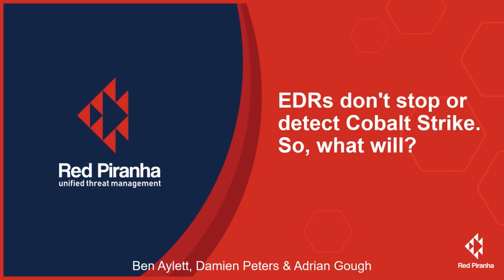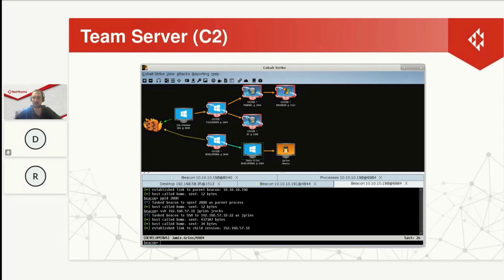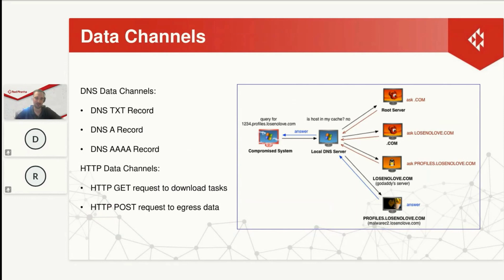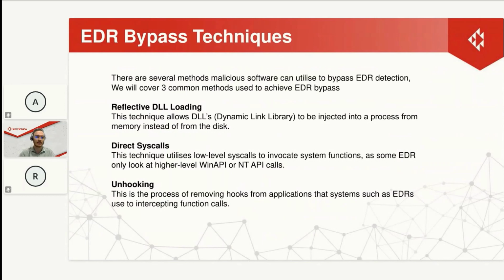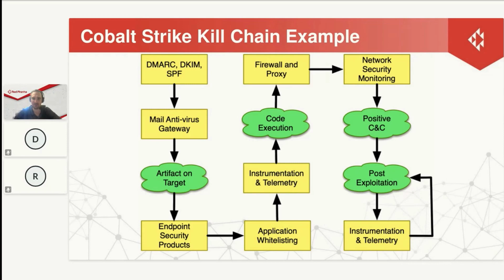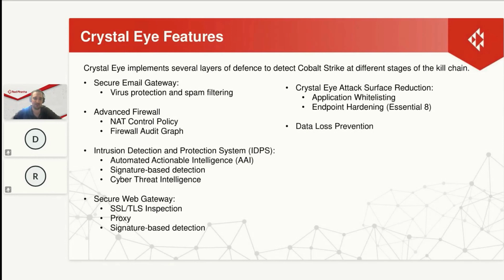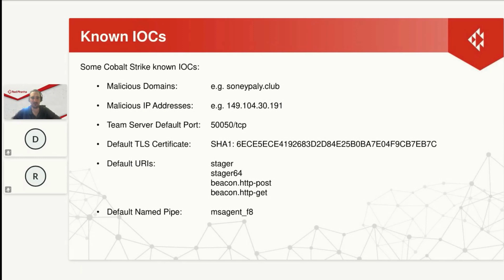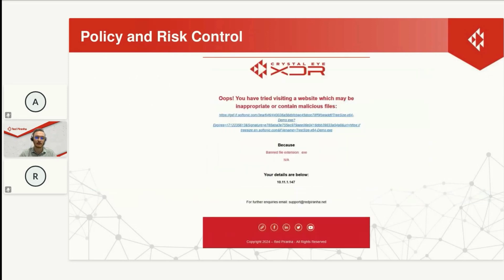What is Cobalt Strike and how it can be detected with Crystal Eye?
Threat actors often use Cobalt Strike, a tool turned weapon by malicious actors and its rich feature set lowers the technical barrier to entry for ransomware gangs. We are seeing more financially motivated threat actors using the same tool that was previously only available to nation-state threat operations. In this video, our Secops team members will cover some demonstrations and examples to:

✅ Understand how Cobalt Strike works and how it can be detected with Crystal Eye
✅ Identify the detection techniques that don't work and how EDR can be bypassed.
✅ Learn about the role good CTI and Crystal Eye's Automated Actionable Intelligence plays in mitigating attacks leveraging Cobalt Strike.
✅ Learn to understand the cyber kill chain and the stages of attack with these types of LOl threats.